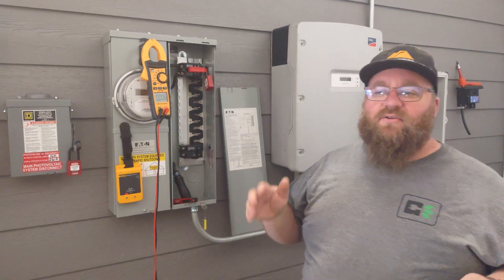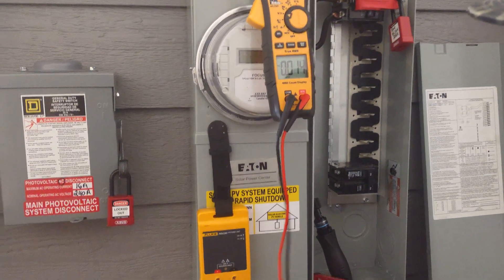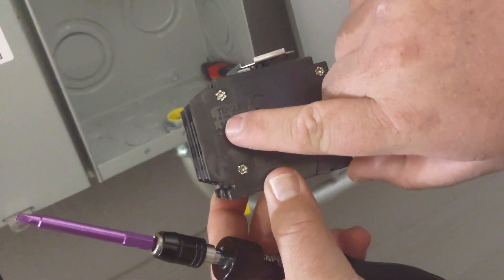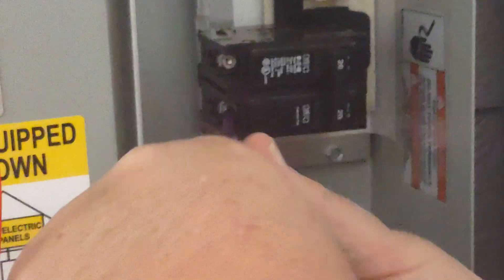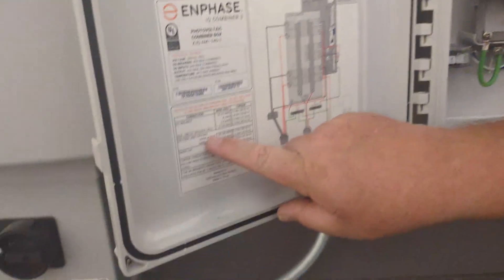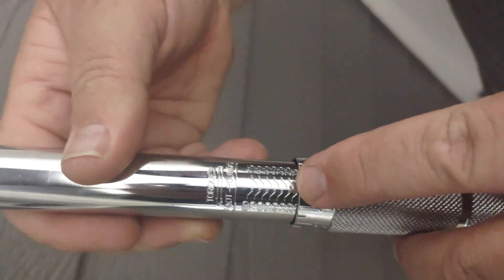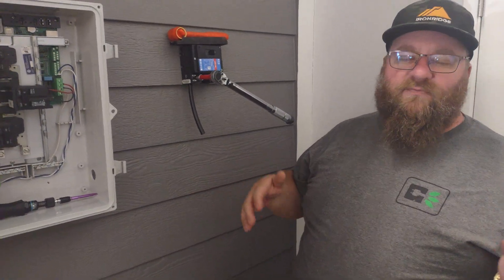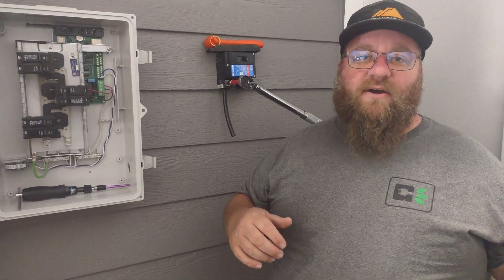review of how to do a torque test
how to reform torque standards and torque testing review of not for training but review purposes only not responsible for you using this video in unintended purposes this video is based on the 2020 NEC code dealing with article 110. 14 (D) labeled terminal connection torque